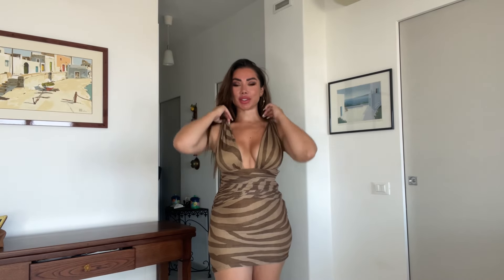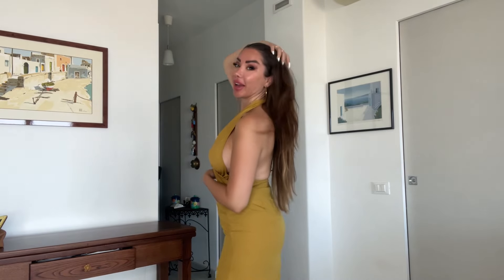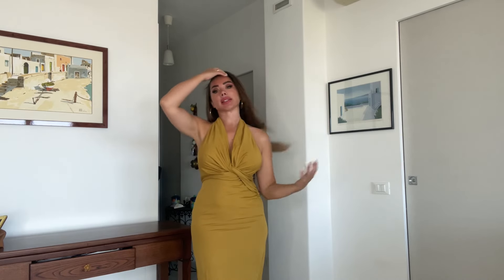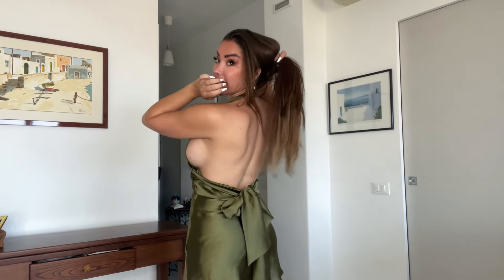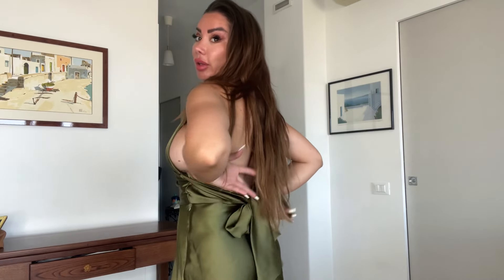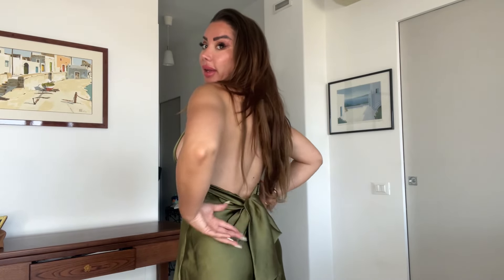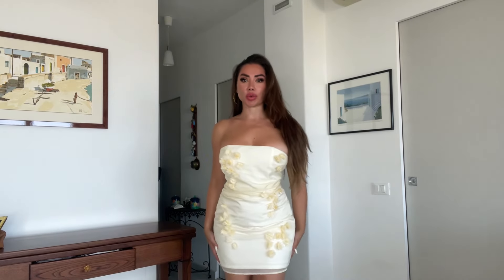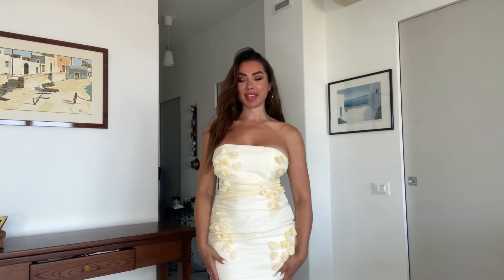Zara Try on Haul New In July 2024 Dresses 🤩 Links in description 😘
Shop my latest looks

Follow Itsafashionflair on